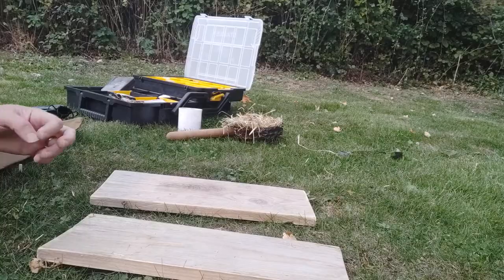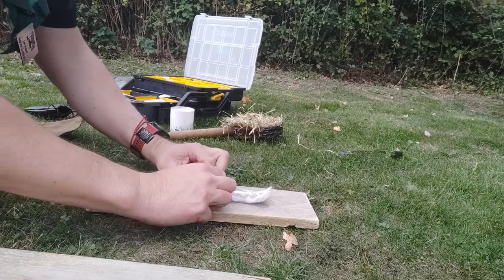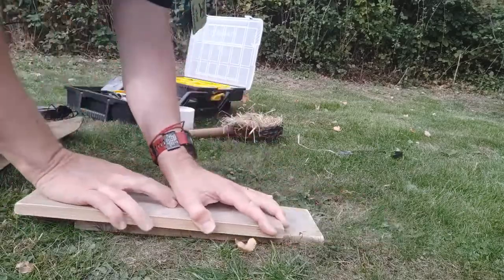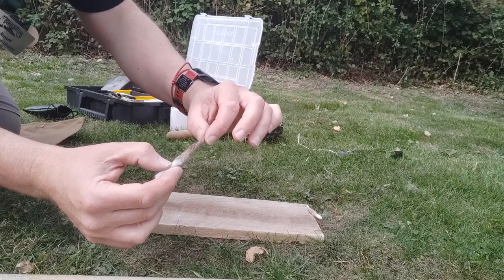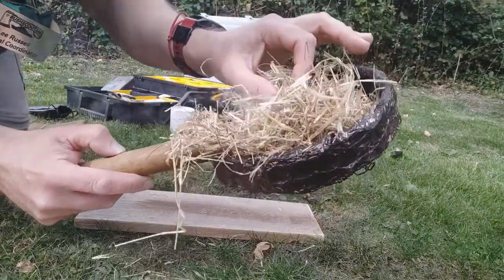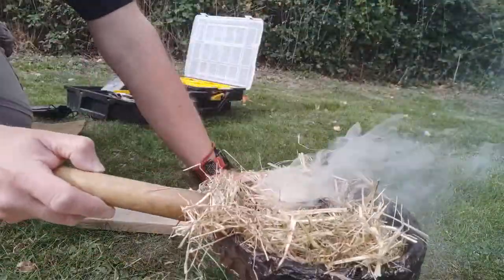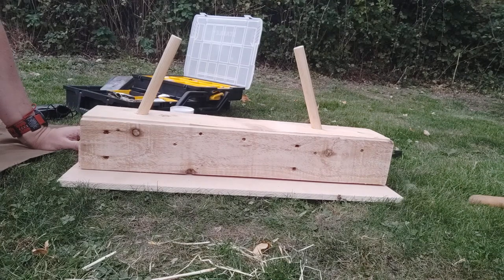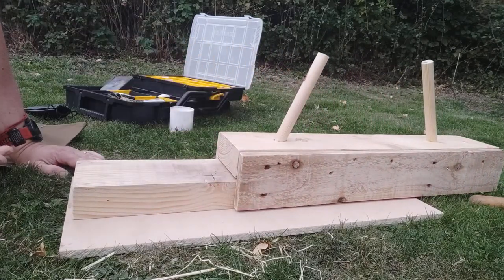Fire (Rudiger) Roll Friction Fire | SCOUTADELIC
Used in World War Two, Lee shows us how to create fire rolls and the use of friction fire to make a new type of fire light. A great way of starting a friction fire

Want more about Bushcraft? Bushscouts is a National Scout Active Support Unit for UK Scouting. They deal with traditional and practical Scouting skills to Scout Leaders and provide a number of training weekends and courses. To find out more about Bushcraft visit them